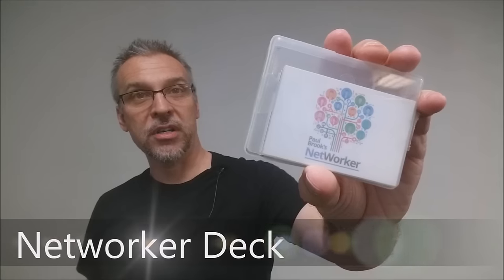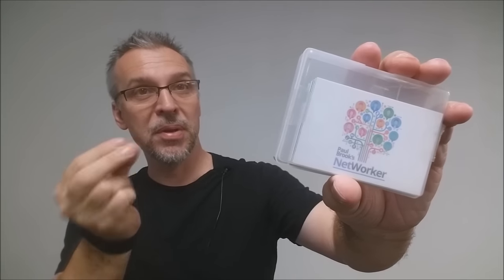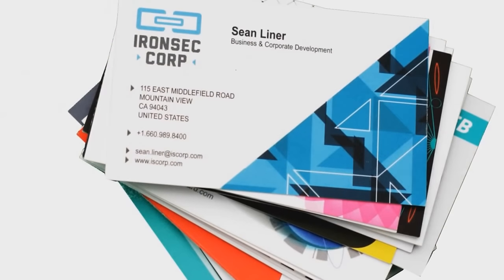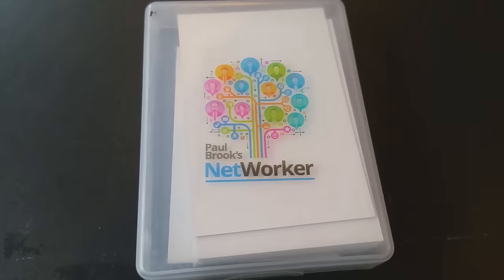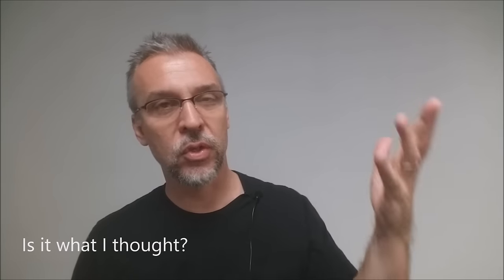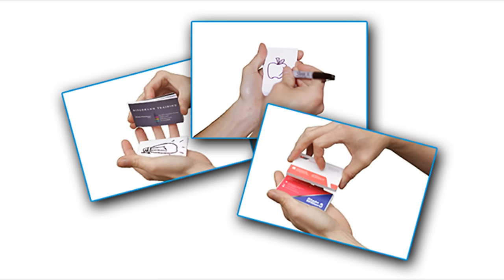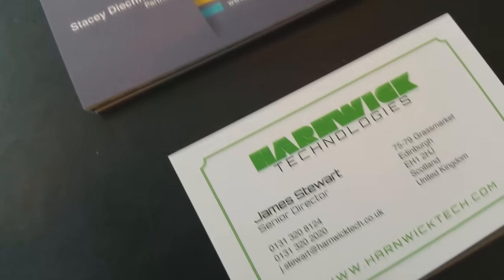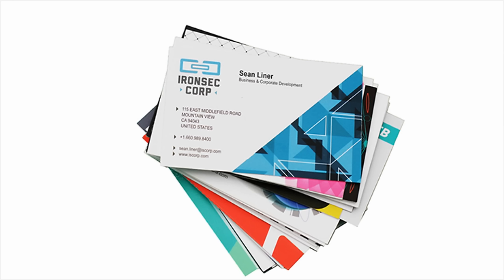Magic Review - Networker Deck by Paul Brook [[ Mentalism ]]